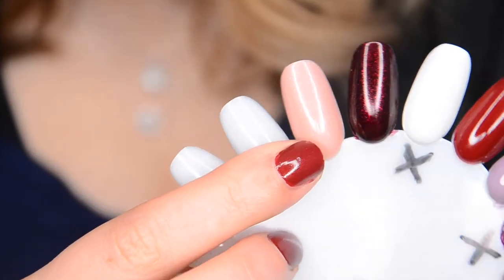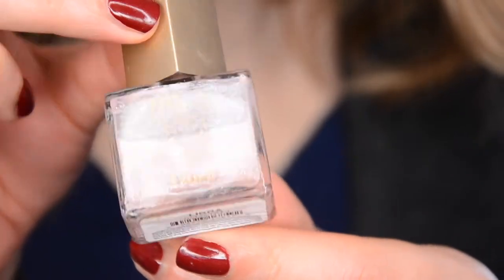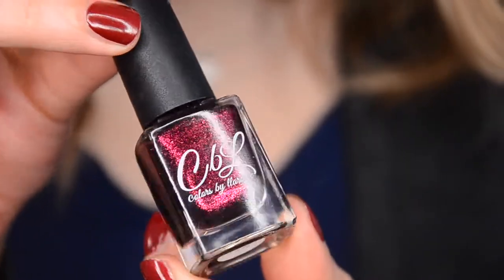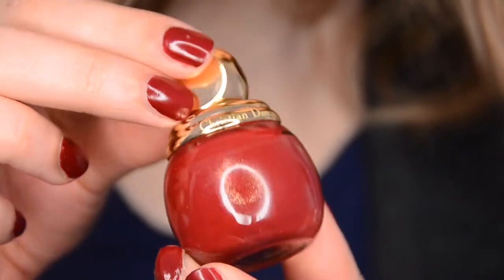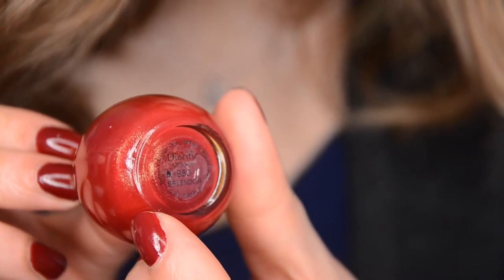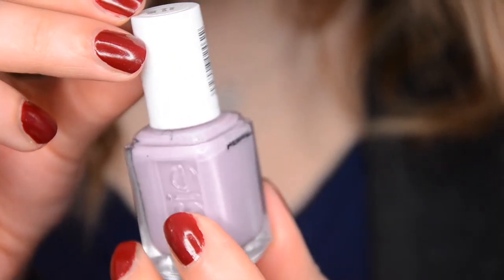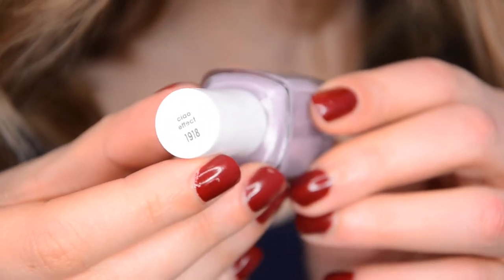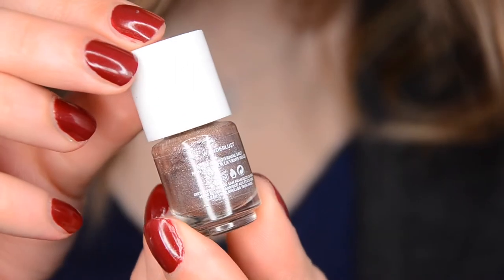Project Polish 2018 #3